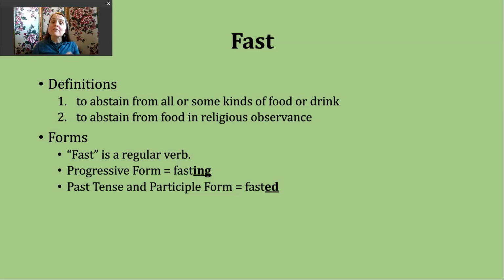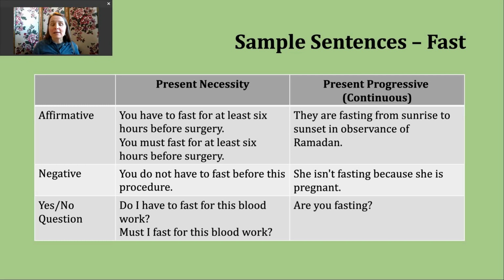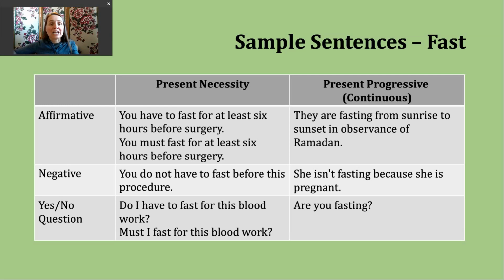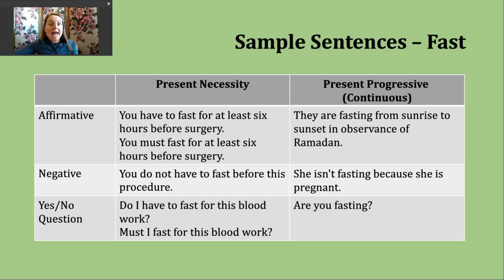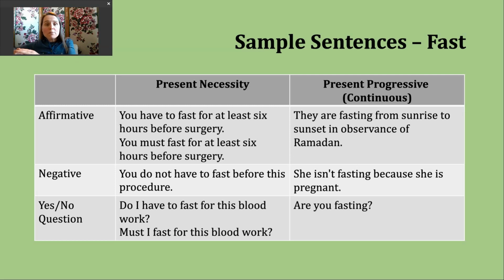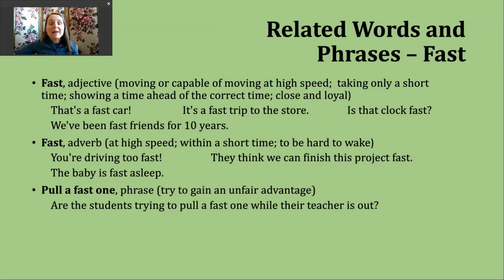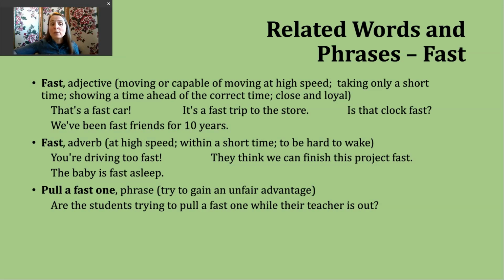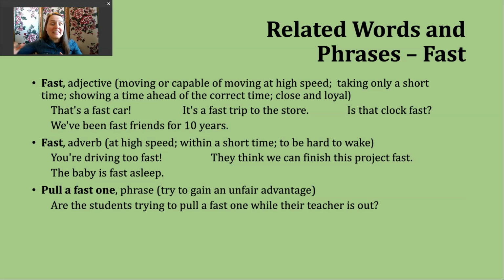Verb of the Day - Fast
This video discusses (1) some of the meanings for the word FAST; (2) how to form affirmative statements, negative statements, and yes/no questions to express necessity in the present and in and present progressive (continuous); and (3)  related words.